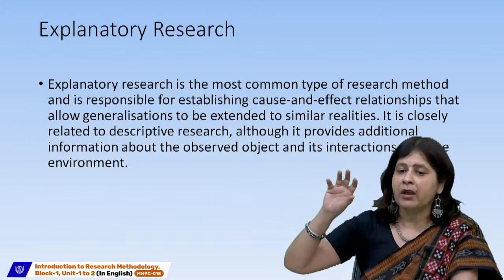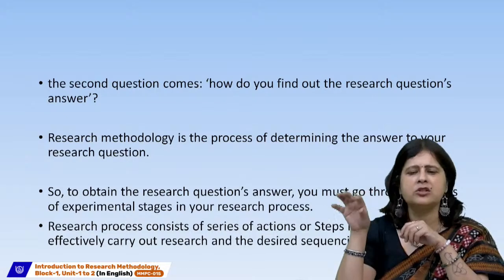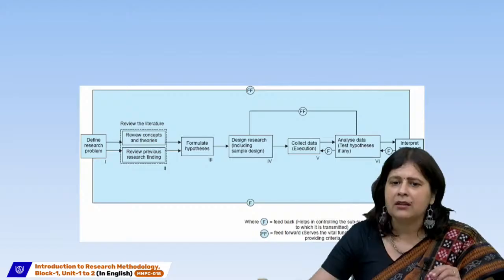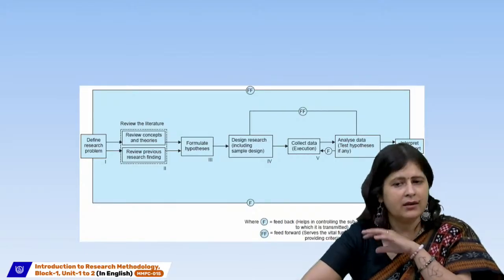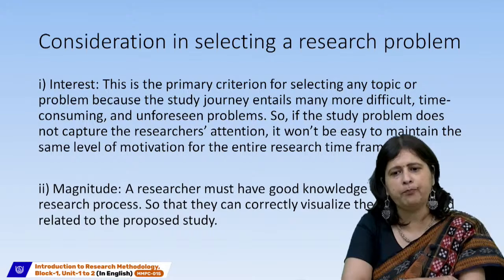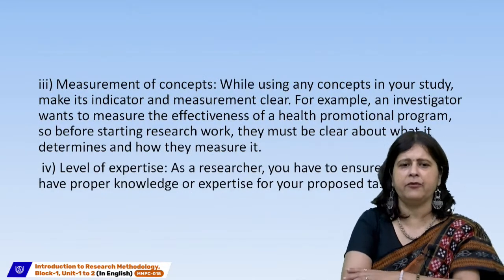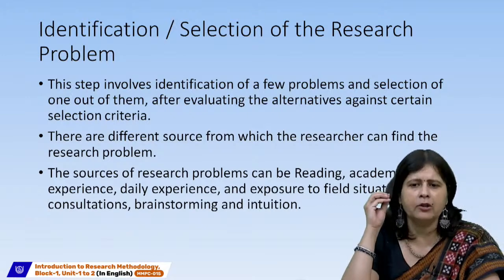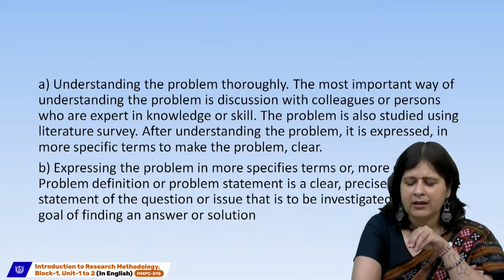Introduction to Research Methodology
MMPC-015 Research Methodology for Management Decisions
Block-1 Introduction to Research Methodology
Unit-1 Research Methodology: An Overview
Unit-2 Steps for Research Process